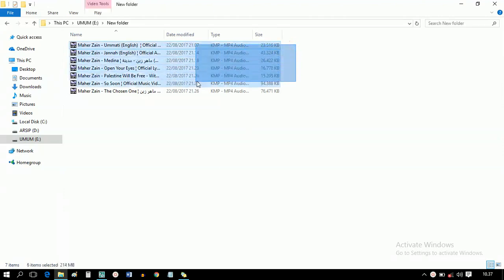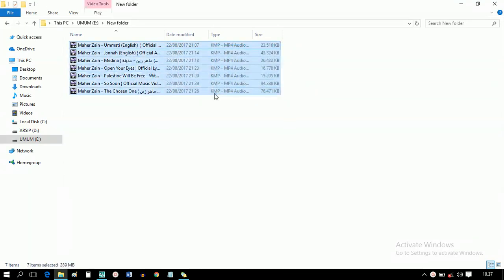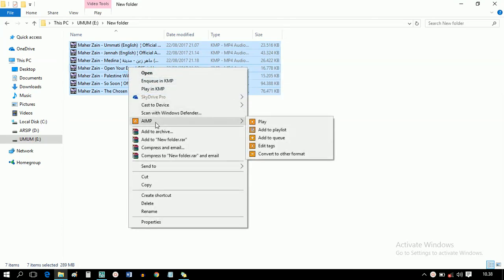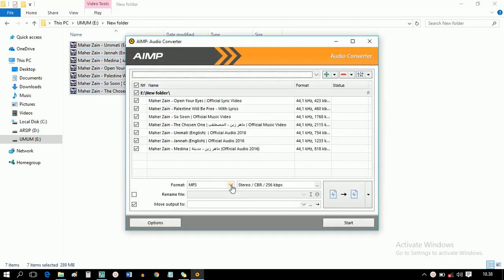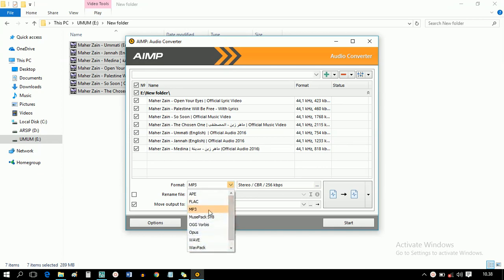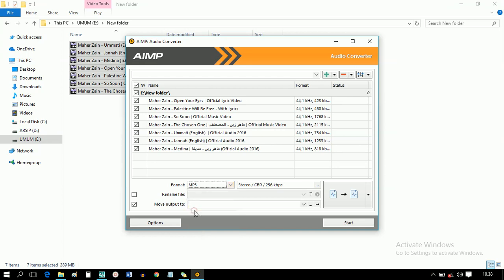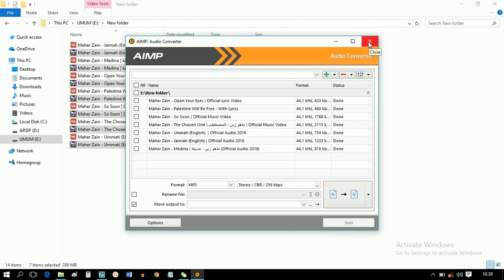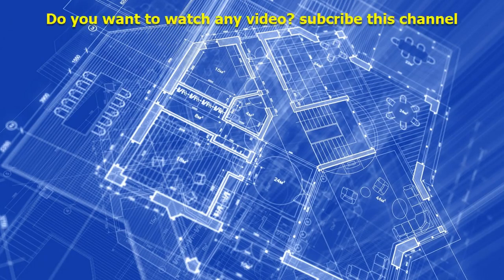Easy Convert Video to Mp3 with AIMP Music Player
you can convert video all format to MP3.